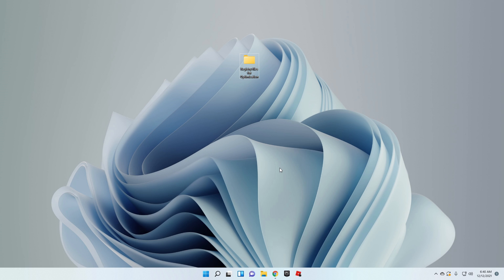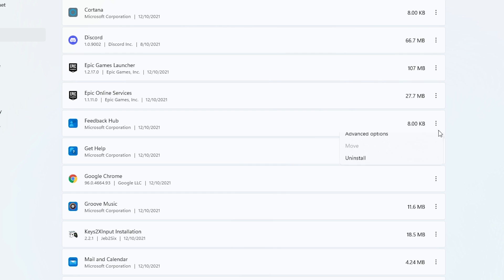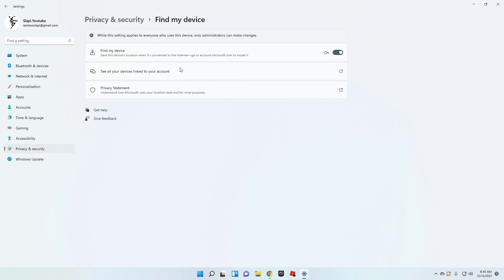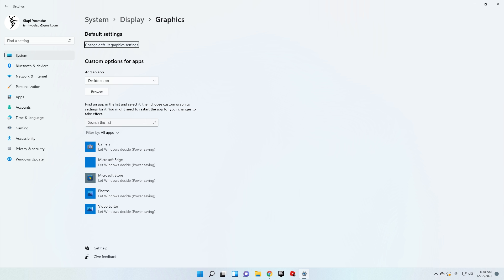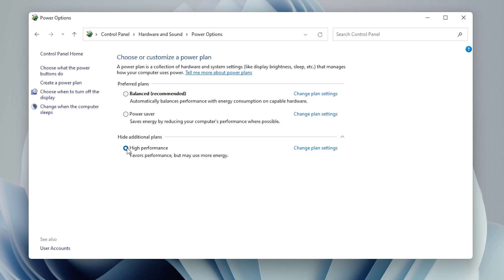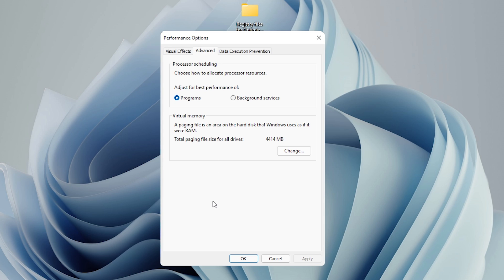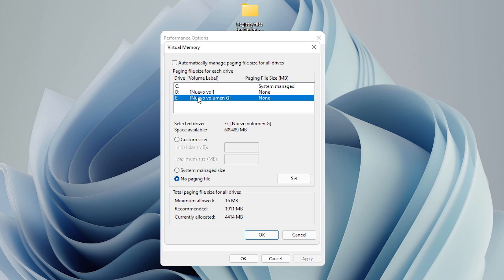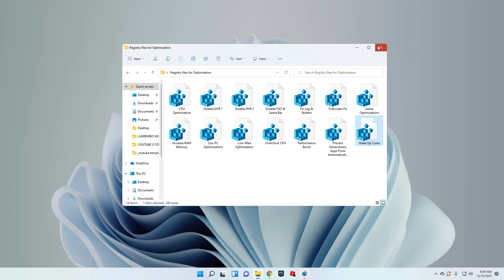How To optimize Windows 11 *Improve the performance*